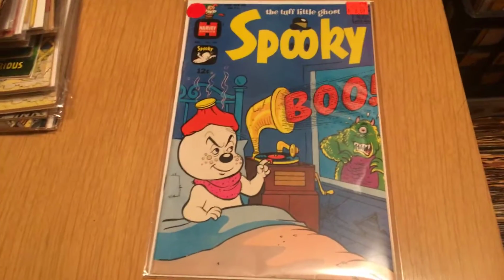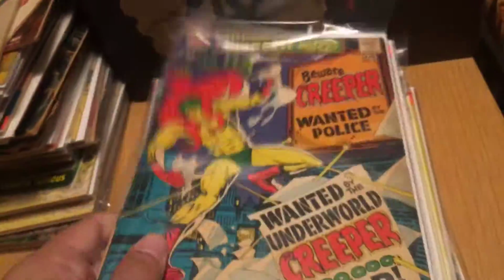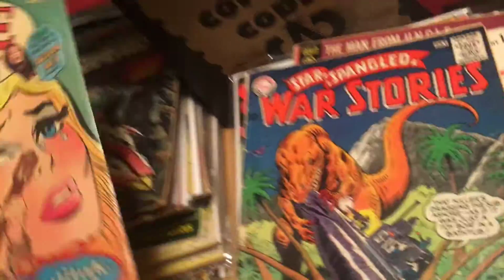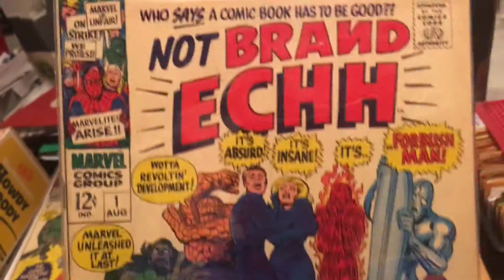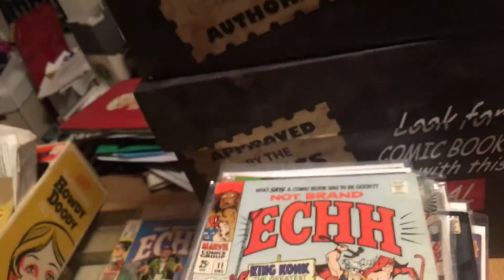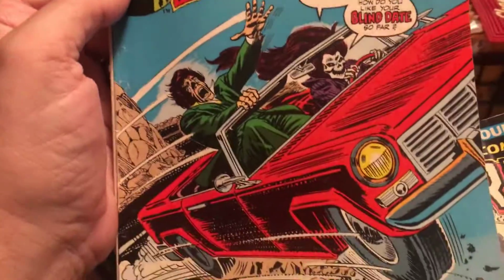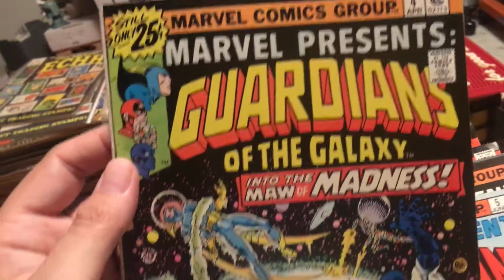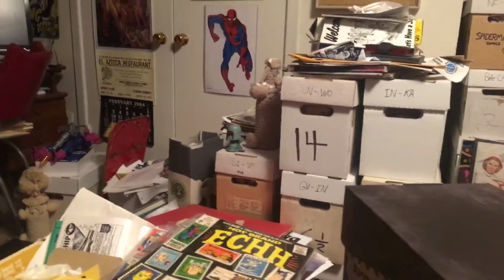The Tomb of Terror #7–Comic Book Room Chaos!